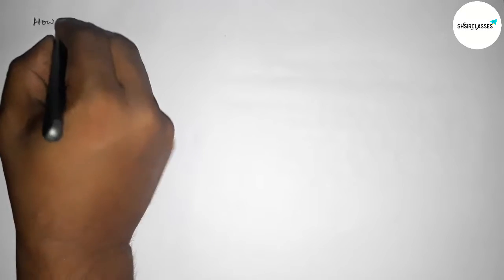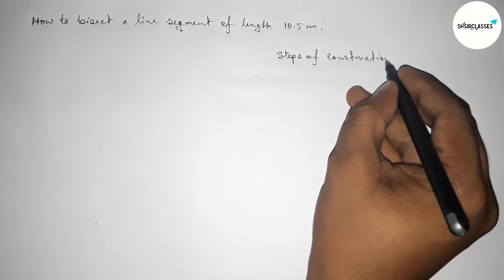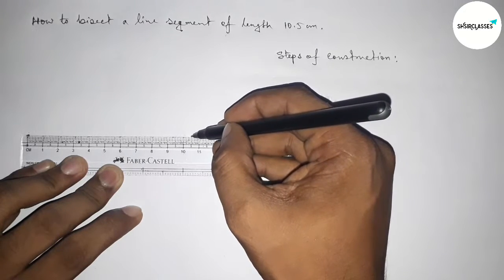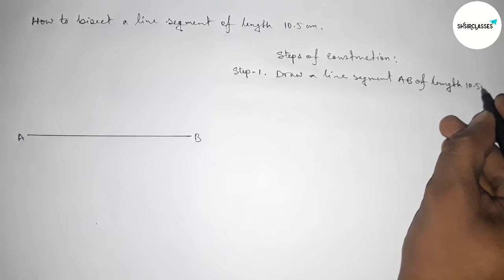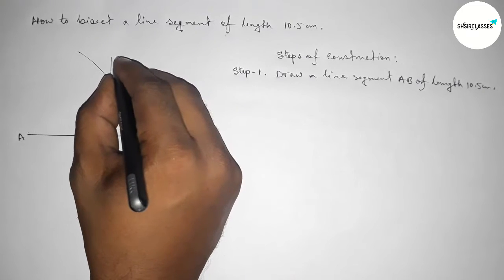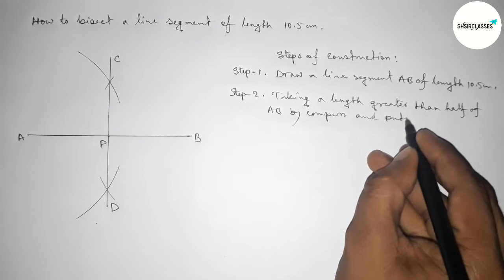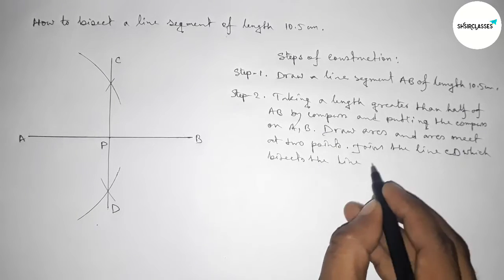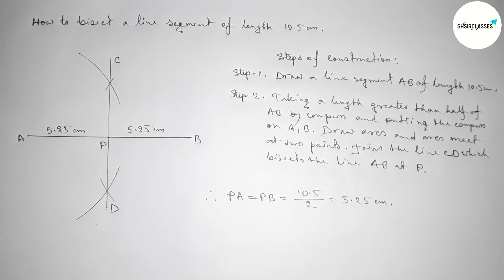How to bisect a line segment of length 10.5cm.shsirclasses.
In Easy Way how to bisect a line segment of length 10.5cm.shsirclasses. Geometrical Construction.